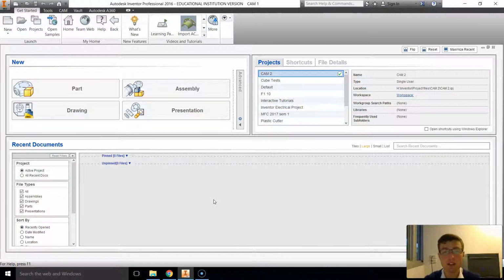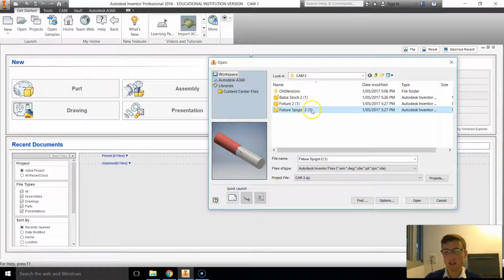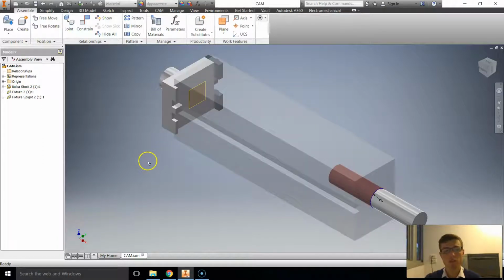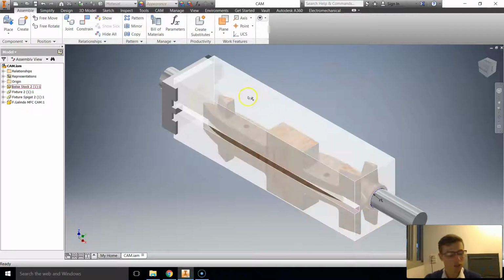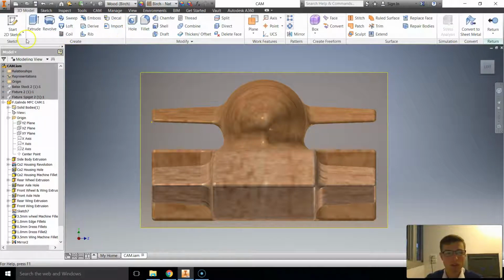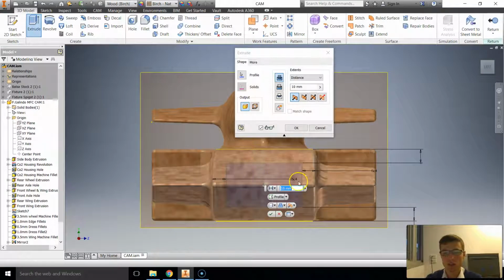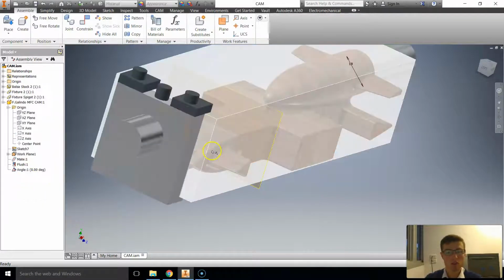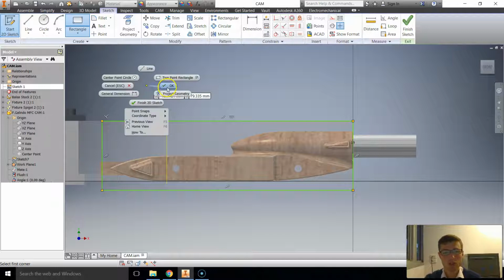2017 CAM #1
Inventor CAM tutorial for F1 In Schools Program
Sorry for poor audio, mikes shot

 1 of 4